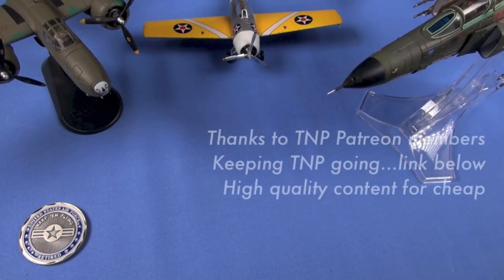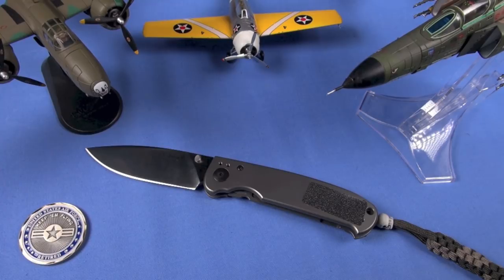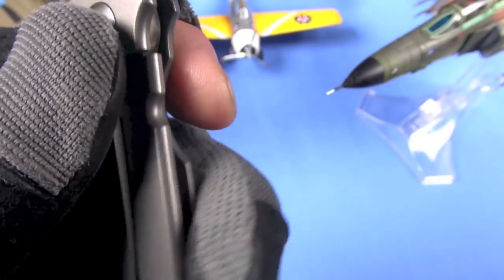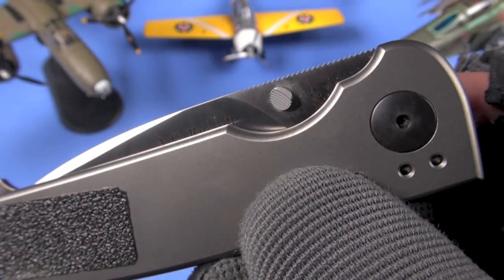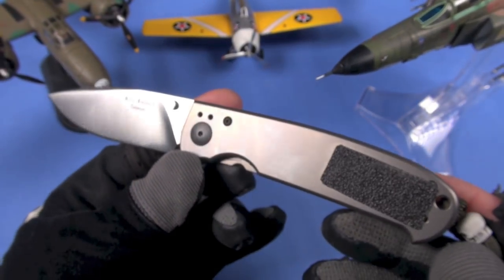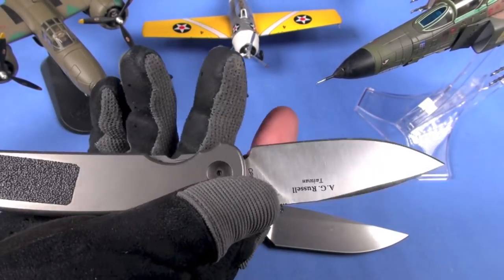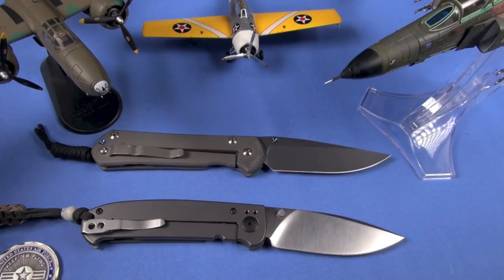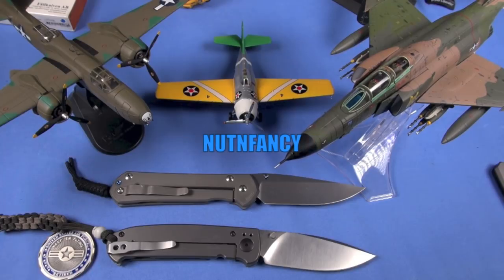AG Russell Acies: Delivering on High Price?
Comparative to some other high end titanium frame locks (shown!), the AG Russell Acies is an attractive blade.  S30V, titanium, deep carry clip, tight lockup, and low carry weight.  AG Russell confidently stands behind the value and quality of this knife with a no questions "here's your money back" if you don't like it.  So it goes under tabletop review scrutiny to find out if it delivers.   Oh yeah a wicked F4 Phantom from Vietnam also makes an appearance too.